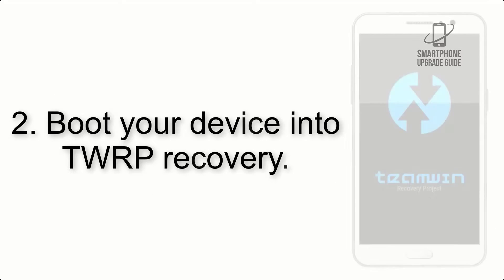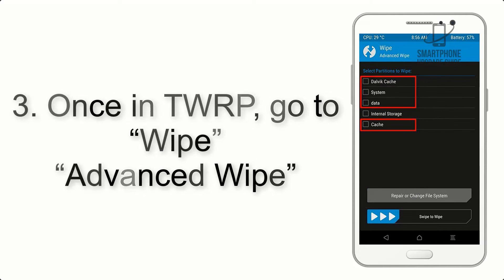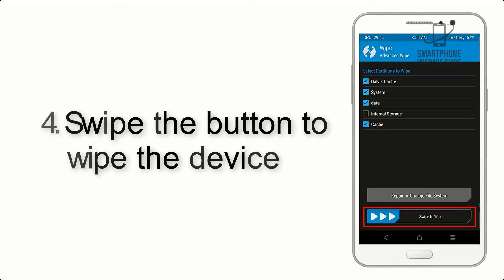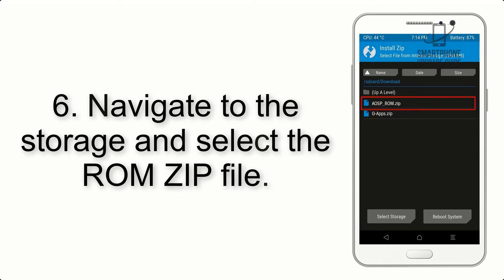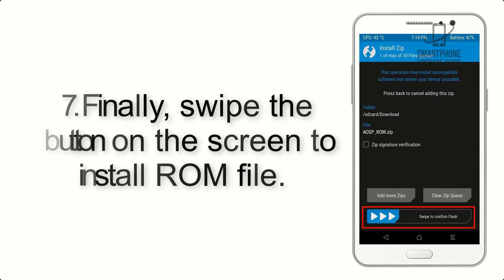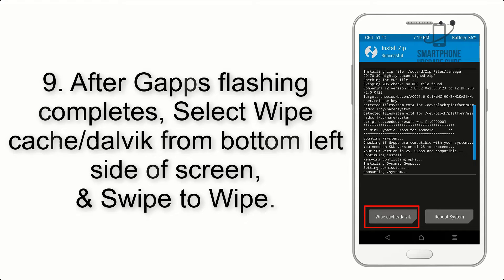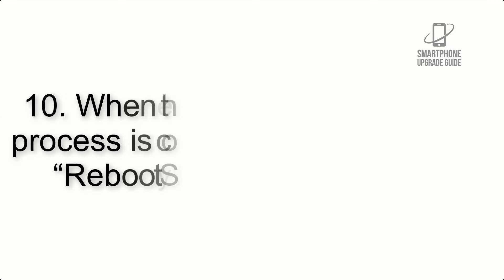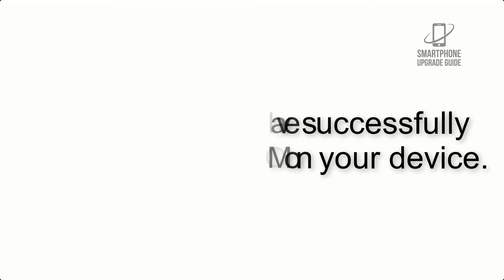Install Android 12 on Galaxy M30s (LineageOS 19) - How to Guide!